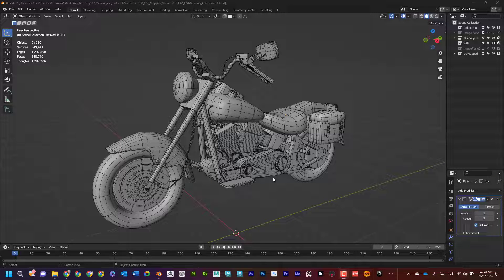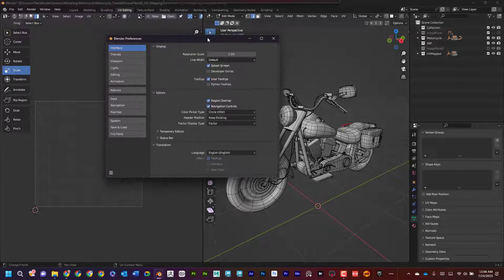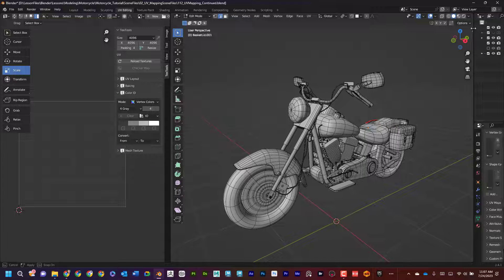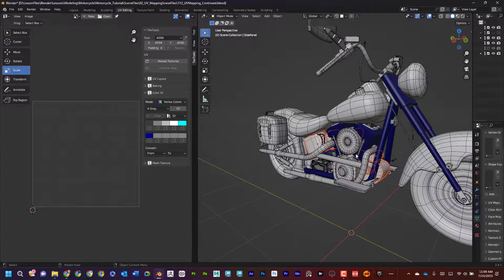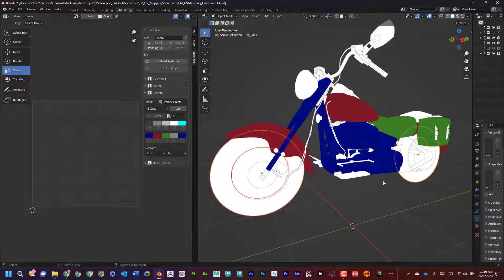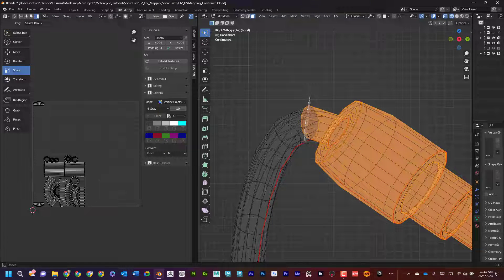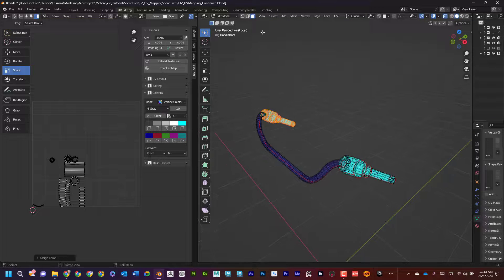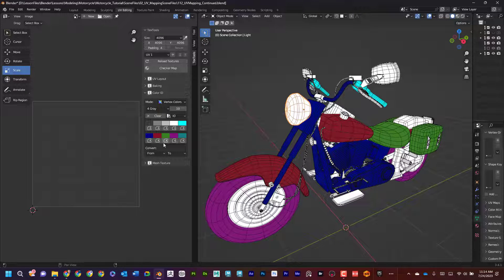Blender Color ID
Learn how to create Color IDs the easy way with the free TexTools plugin!

TIMECODES:
0:00                Intro
1:16                Install Add-on : TexTools
1:53                TexTools Settings
2:49                Applying Color ID
4:14                Selecting Colors
7:27                Selecting Parts of Objects